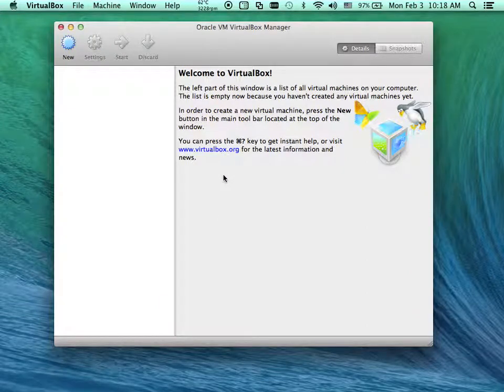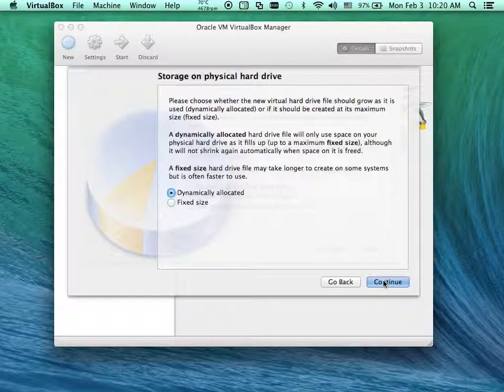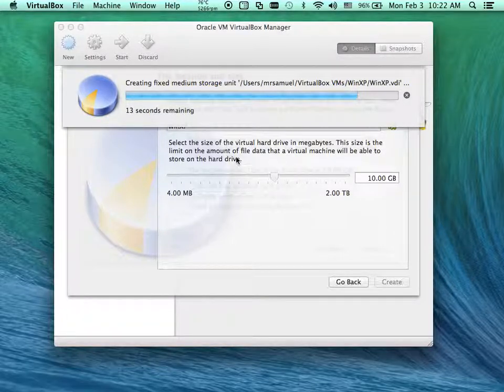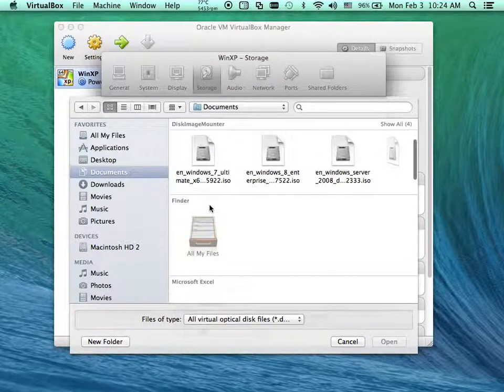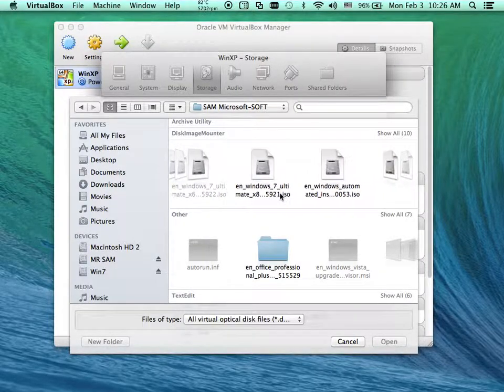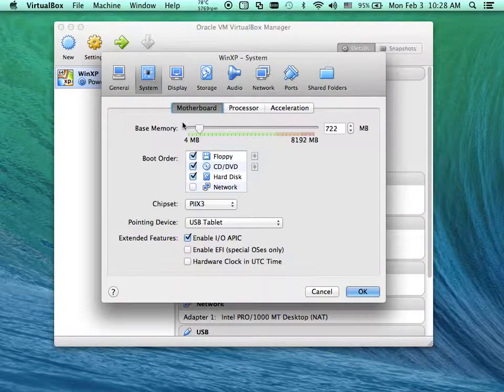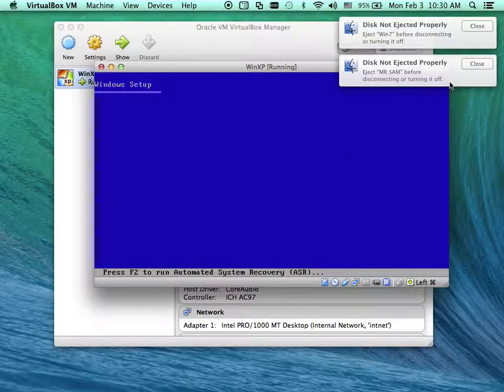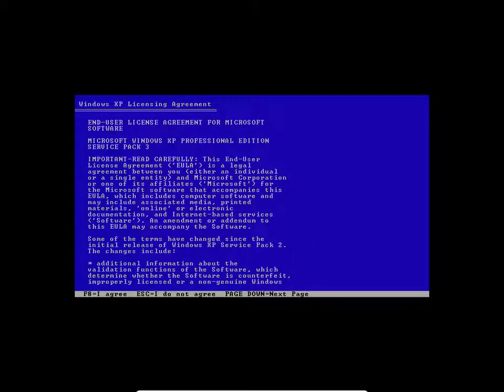Setup Vbox For Winxp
This Lab was recorded for Network + Lab Class Instructor -Led. Helps student understand  how to prepare Vbox to install Windows XP Operating System, Just like you will d install on a Physical computer.